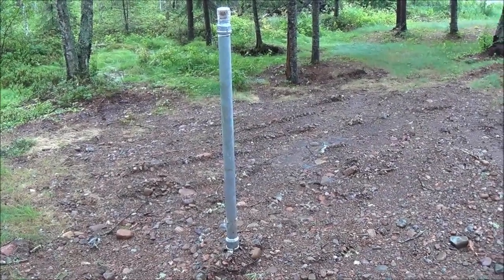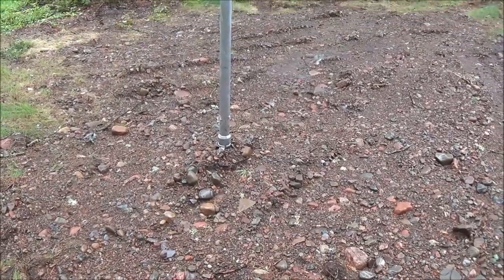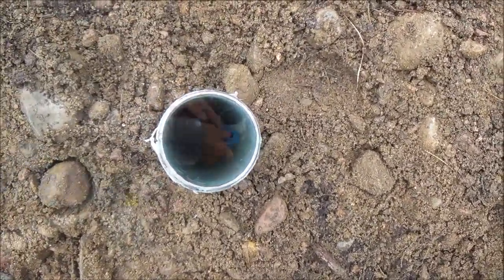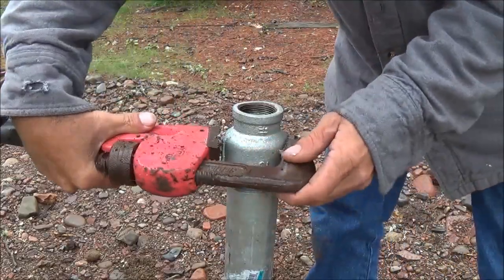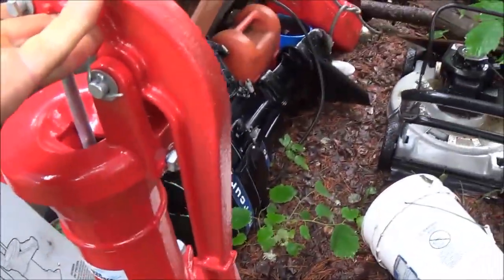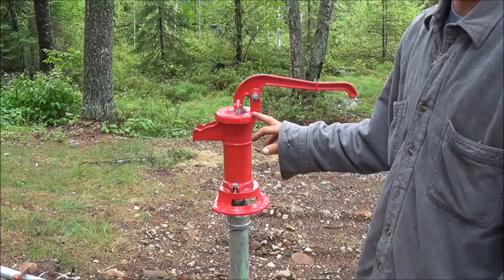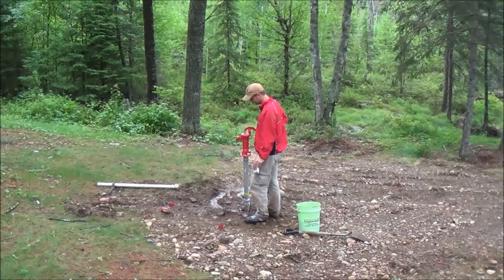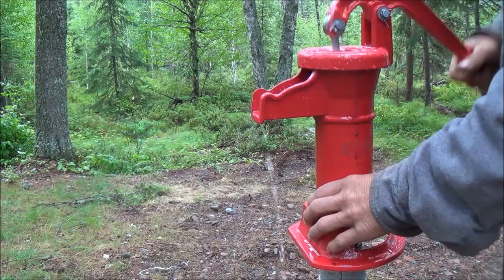How To Install A Hand Pump Water Well. The Tent Well. Finally.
Step by step video on installing a hand pump water well. I had to excavate the hole because in this part of Minnesota there are too many rocks to drive the well. If you are wanting to do this yourself, go to the channel main page and watch the video entitled: "parts needed for a hand pump water well" to see everything you will need, its cheap. There will be a follow up video on this one when I test the water with an EPA approved water testing kit.